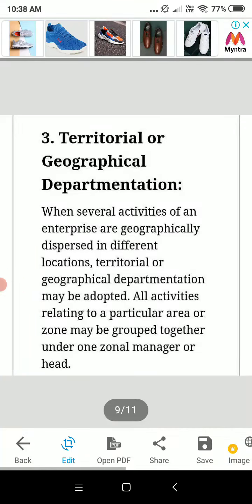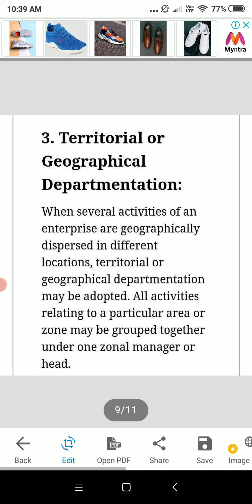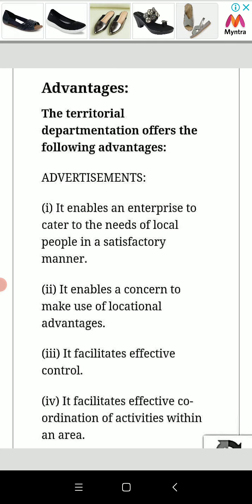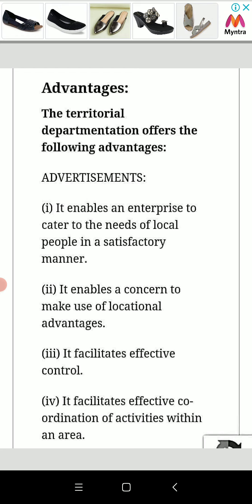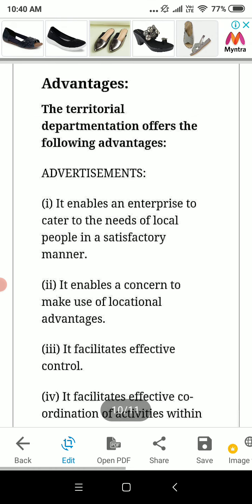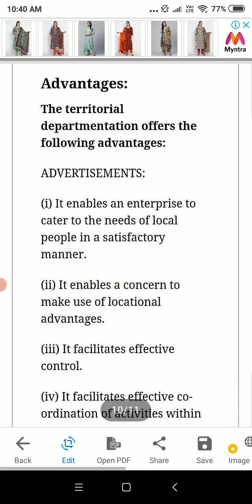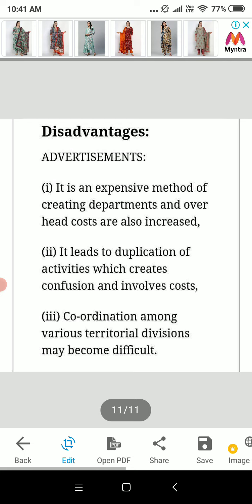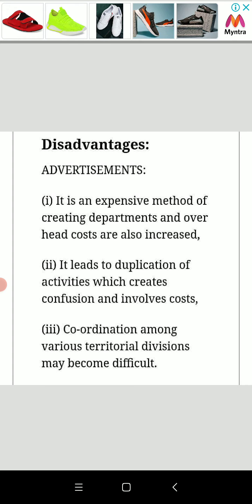loveneet kaur- principles of management